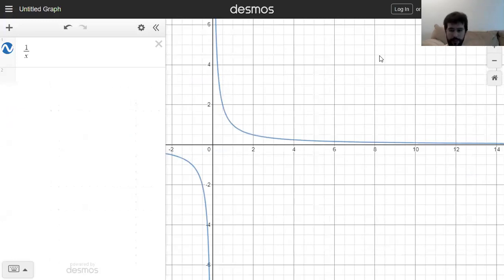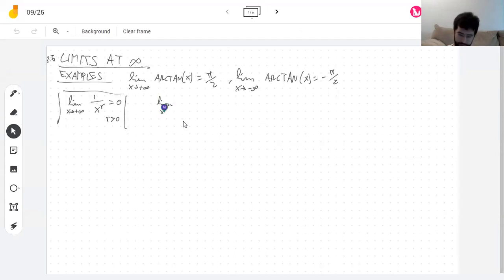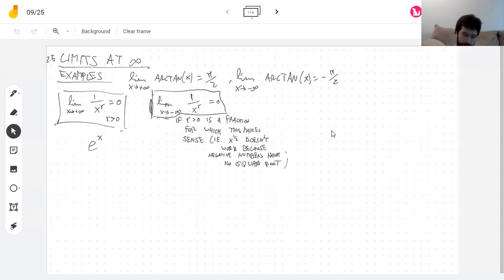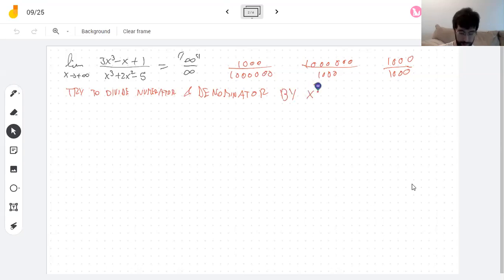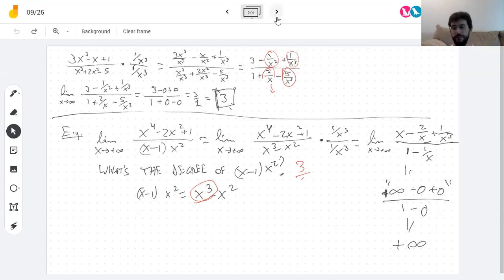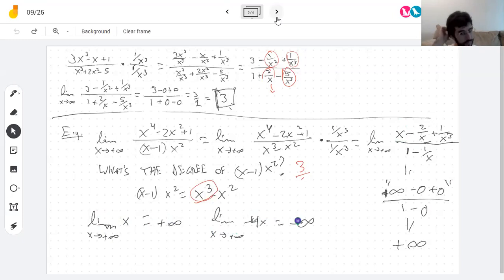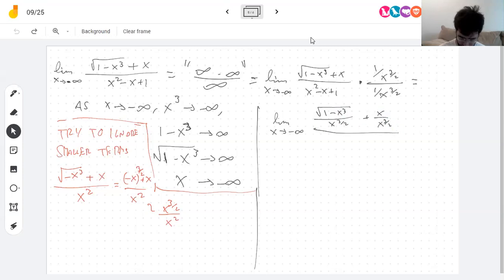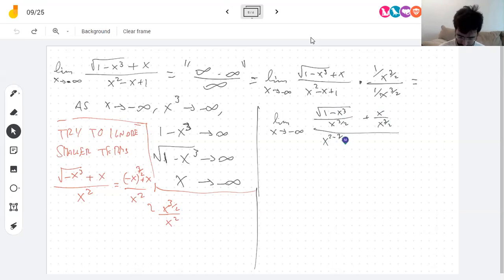9/25 Examples of limits at infinity